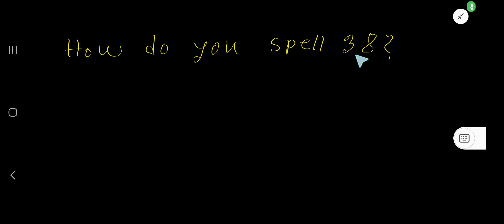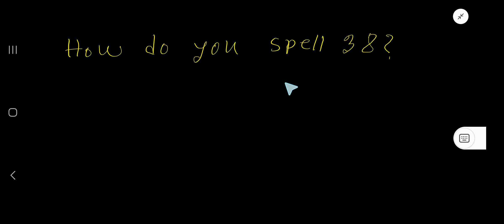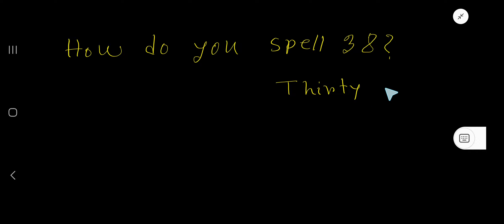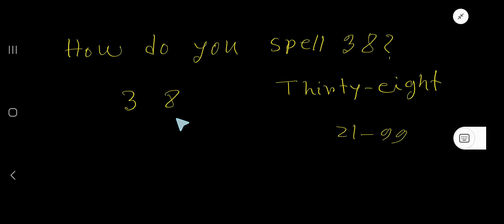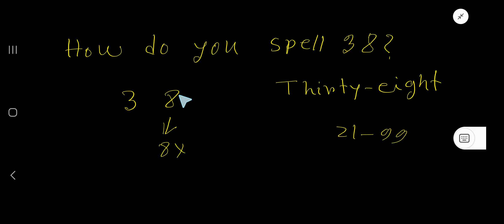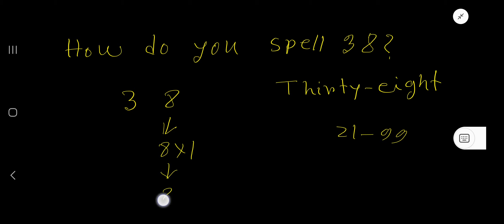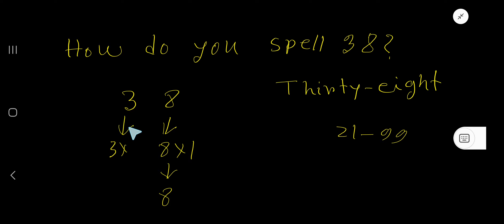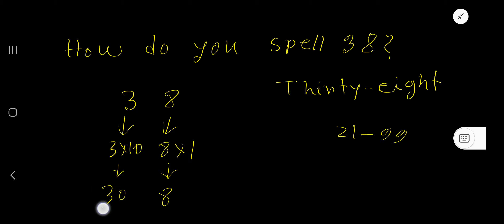38 spelling||38 ki spelling||38 ka spelling||spelling of 38||38 ke spelling||38 in words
How do you spell 38 in words in English?||38 ki Spelling||38 spelling in English